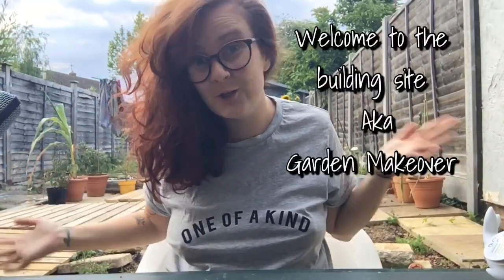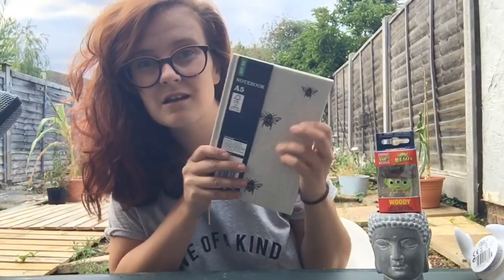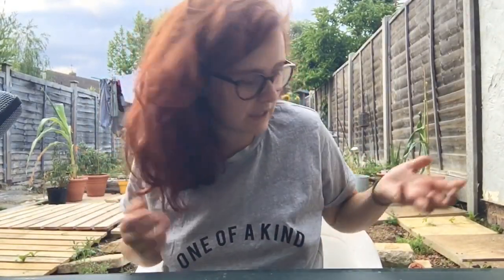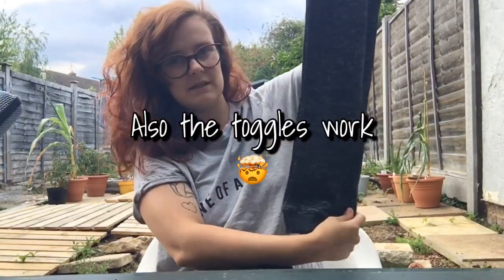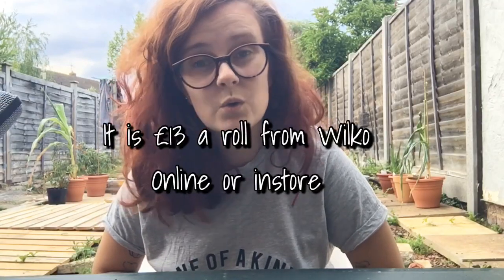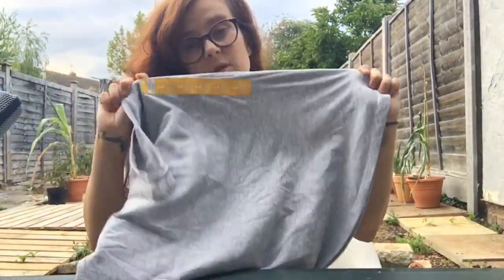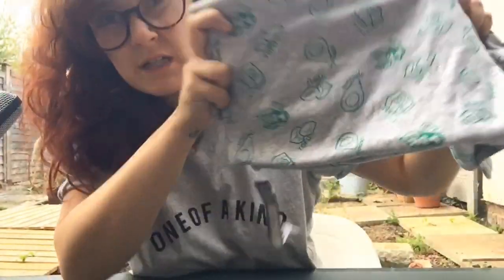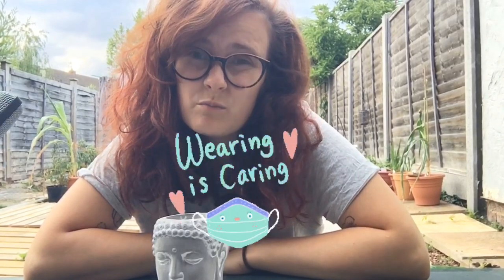Shopping Haul - August 2020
Primark, Poundland, Asda shopping haul from August 2020.